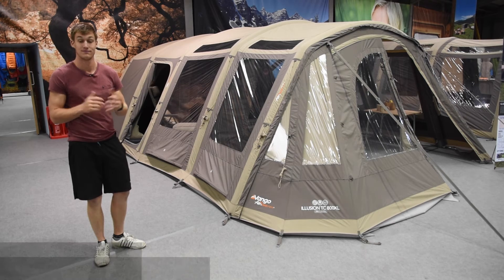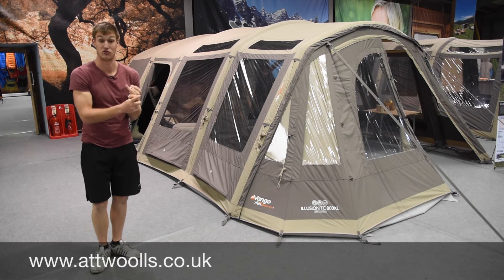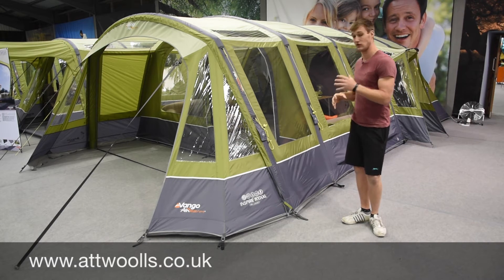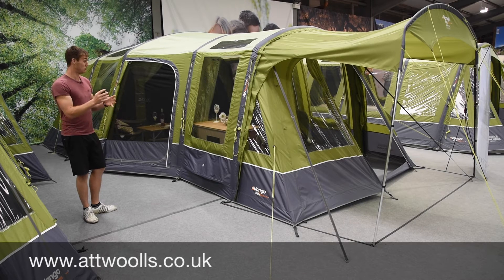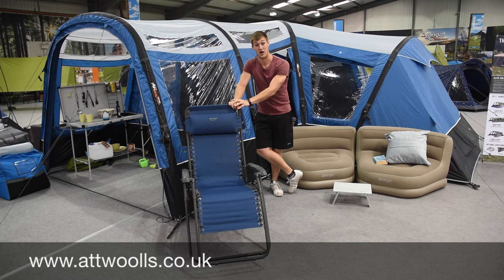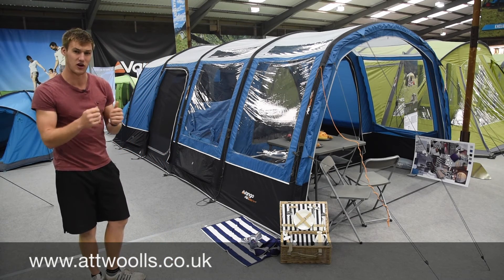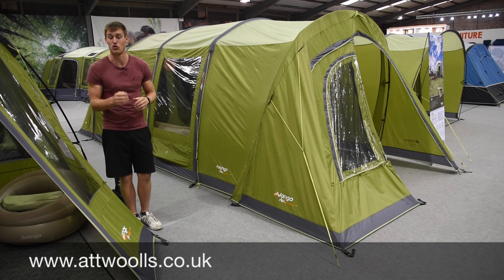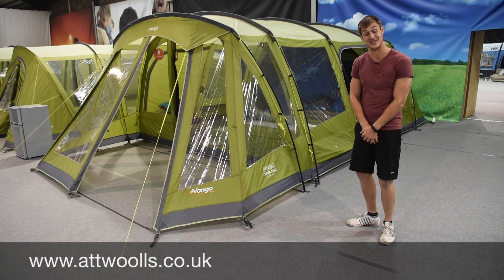Vango Airbeam Tents for 2017 (Preview)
This is a quick preview of what you can look forward to for the 2017 season.
Filmed at Vango's Show Room in Scoltand.